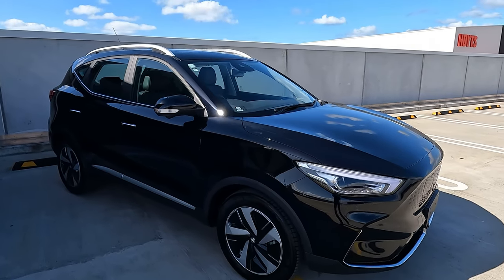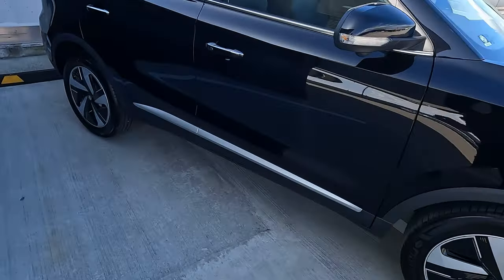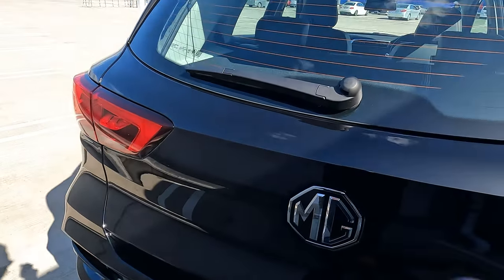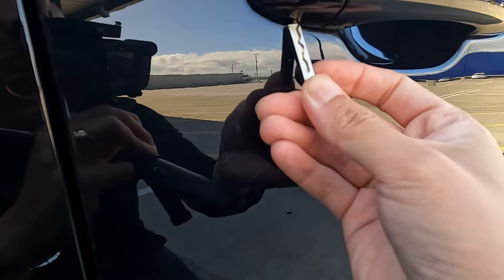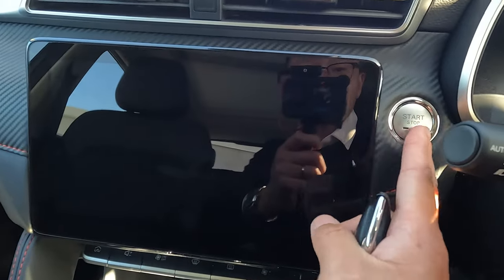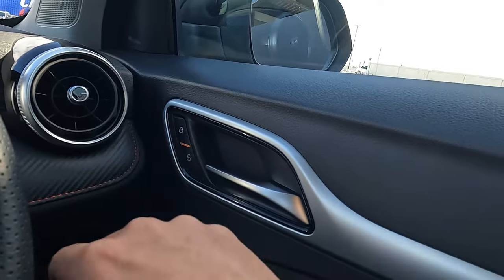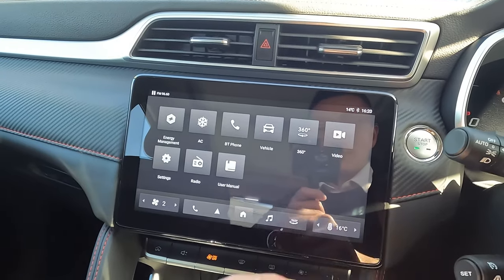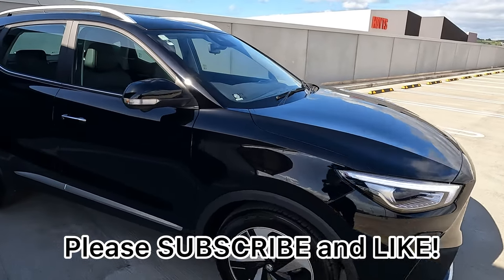🔐Central Locking Explained -- MG ZS EV & MG ZST -- Auto Lock & Unlock, Keyless Entry, Boot Access ~~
A quick video showing you how to use features including lock, unlock, boot central locking, keyless entry, emergency access, push start, child lock, Auto Lock, and more.

💰 If you wish to support me and this channel, you can consider:
1. Watch other videos on this channel.
2. Use "super thanks" at the bottom of my video to donate.